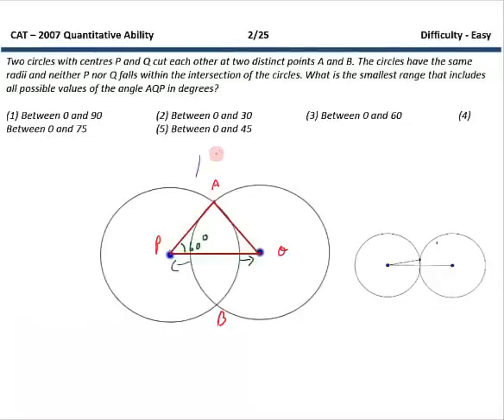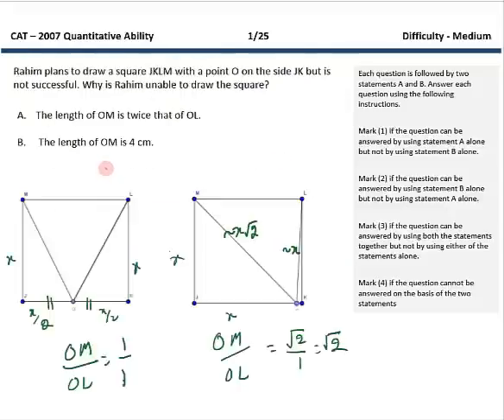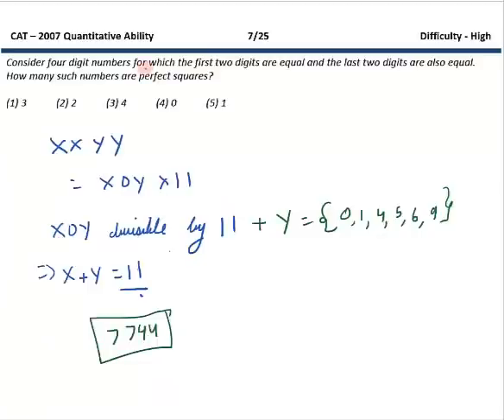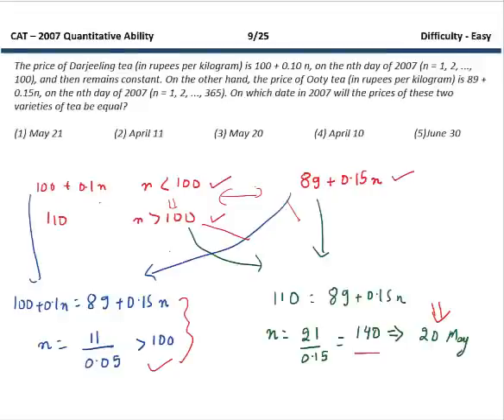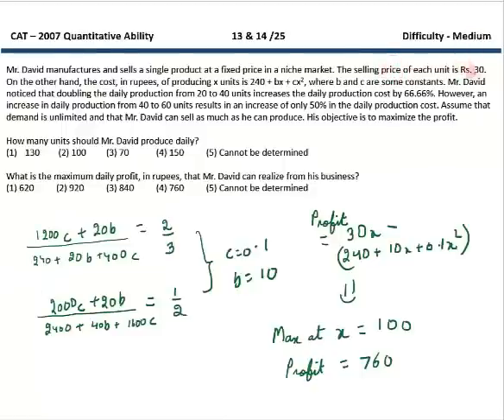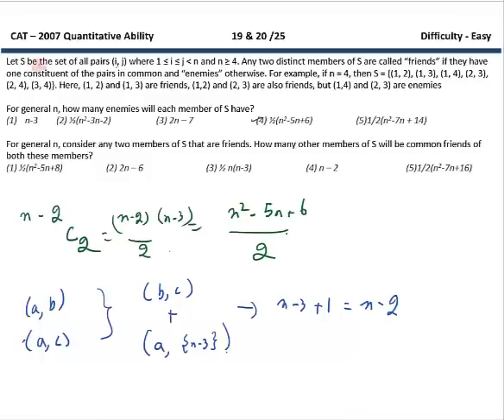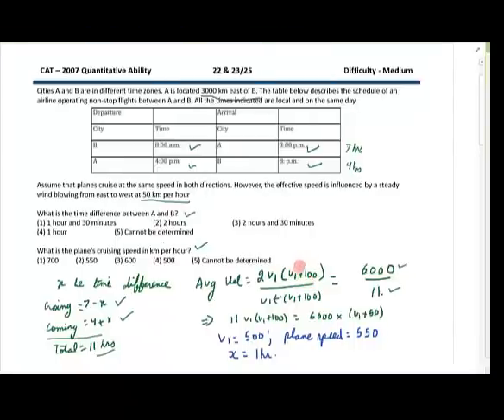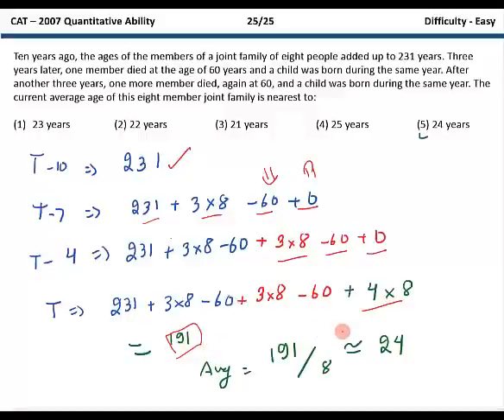Quantitative Ability - CAT 2007 Rapidfire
We cover the entire quantitative ability paper of CAT 2007 in 13 minutes. This is useful for students revising or quickly trying to get an overview.

The Quantitative ability paper in 2007 is one of the most difficult ones compared to other years.

Please let us know your views on this.